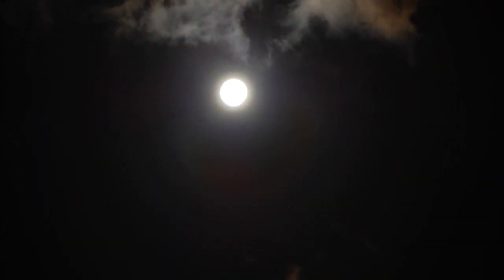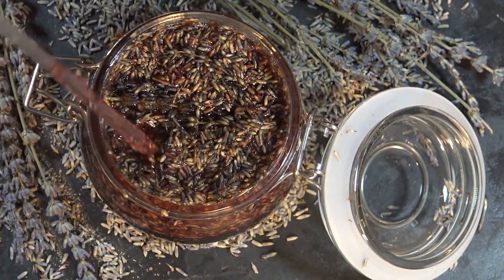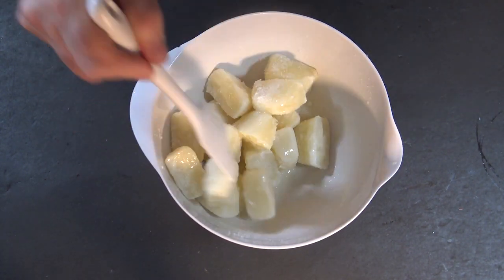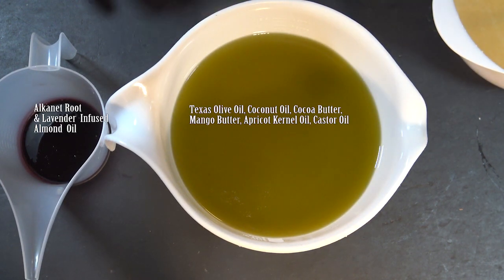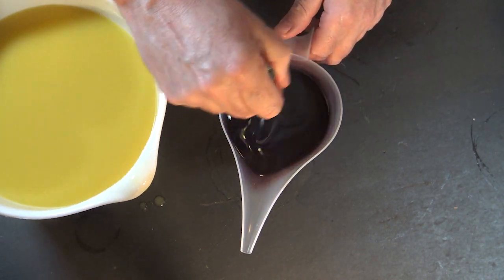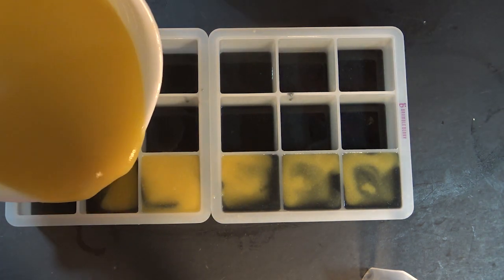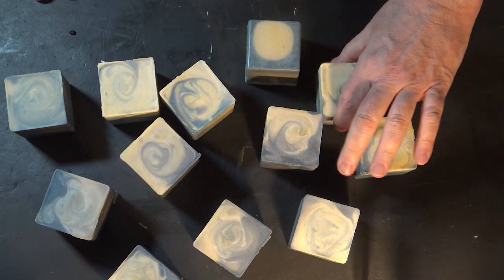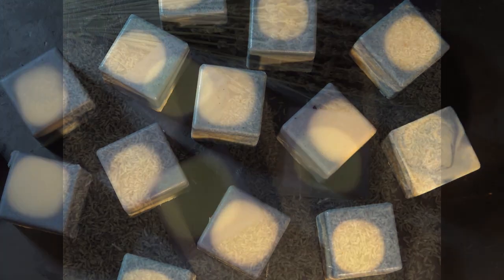Making Moonlight Lavender Goat Milk Soap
Lavender & Moonlight Goat Milk Soap, romantic and mystical and perfect for calming the mind while the goblins outside play their tricks, you will be treating yourself with this delightfully delicious Cube of soap.  Fresh Lavender infused oils, and Lavender Essential Oil create this fan favorite.

Available Late November 2021